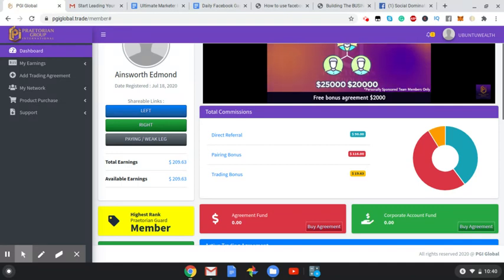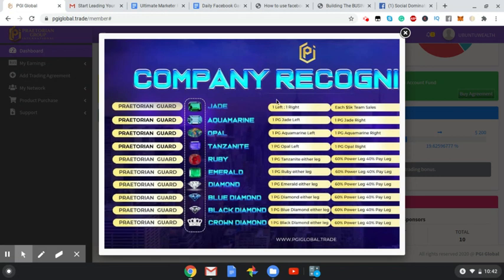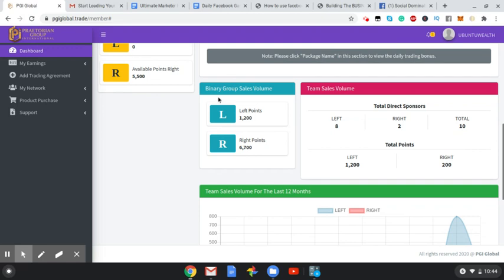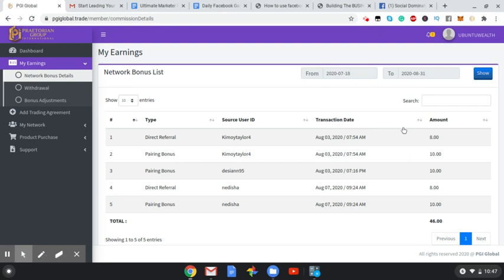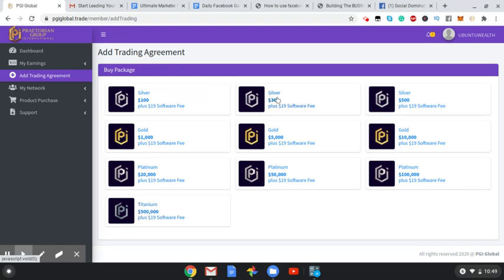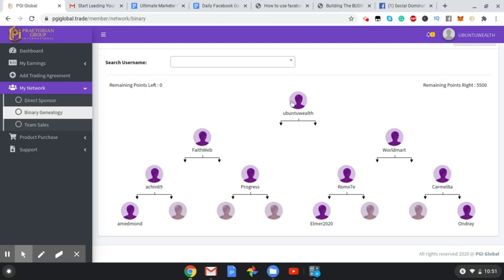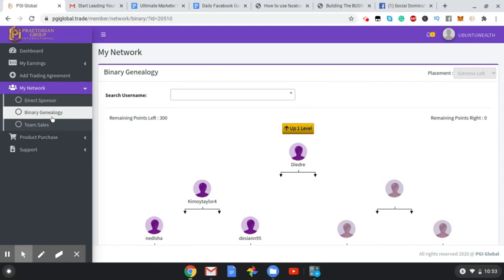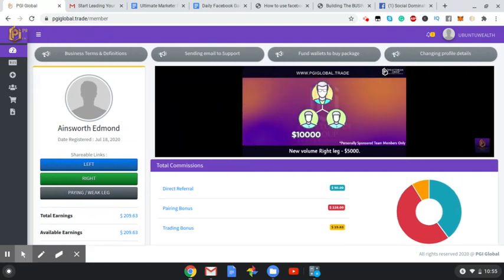PGI GLOBAl How To Use The Backoffice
I have decided to go all-in with PGI because I believe it can help me achieve my goal of helping 100 persons earn $1000 USD per month before December 31, 2020

Ainsworth Edmond/ Visionary Entrepreneur
Questions call/ text/ email be sure to put ‘questions for Ainsworth' in the subject line